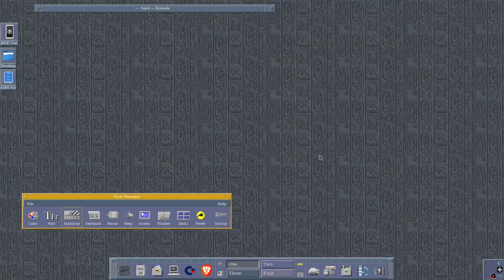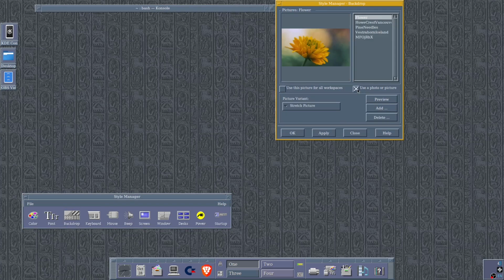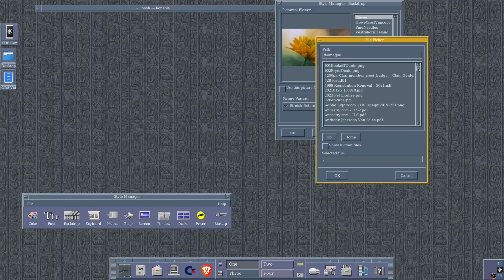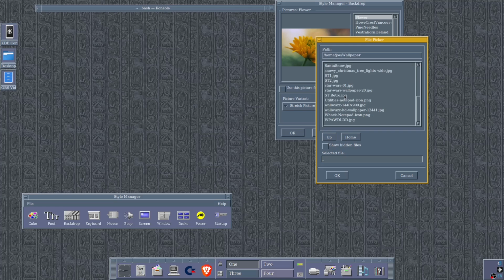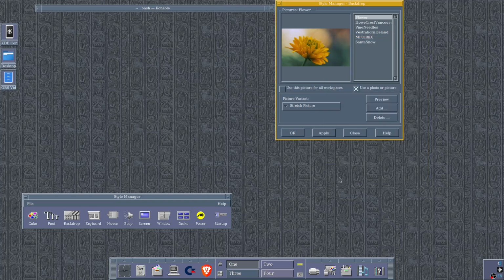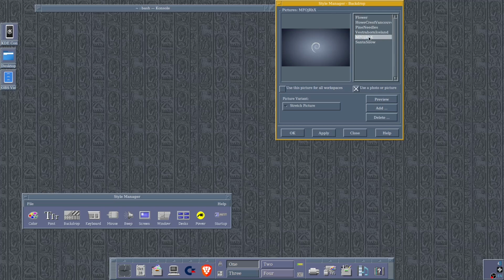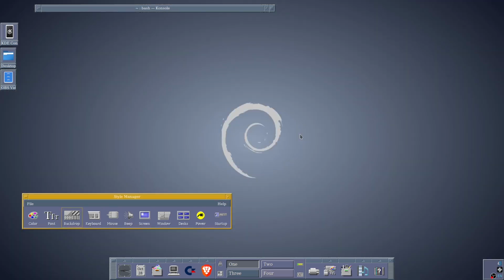Use Image As Wallpaper In NsCDE Desktop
How to set a picture as wallpaper in Not so Common Desktop Environment.